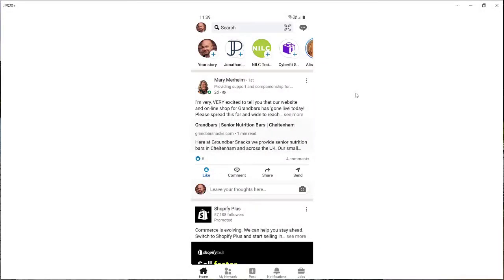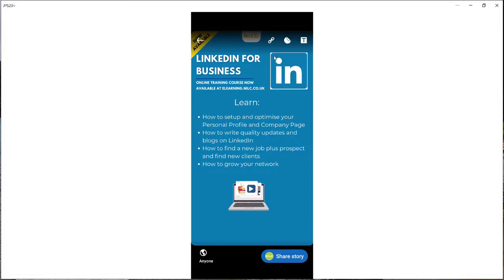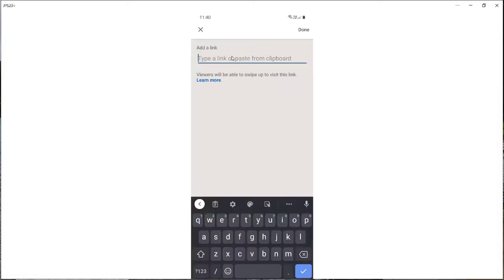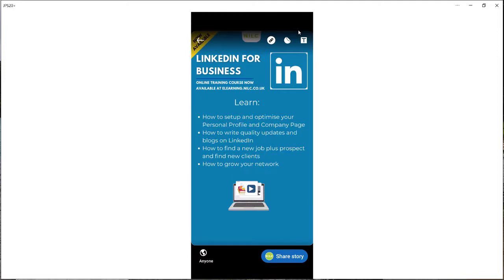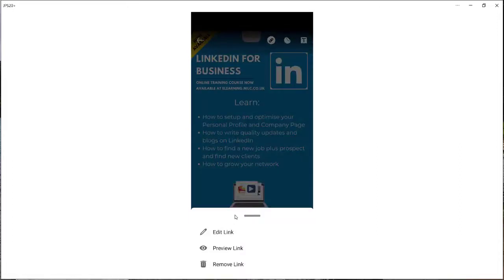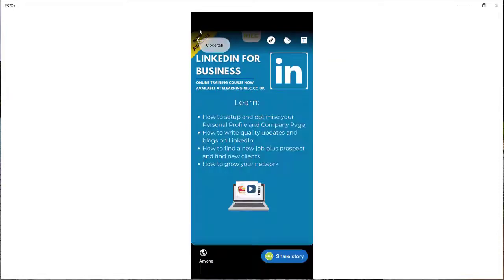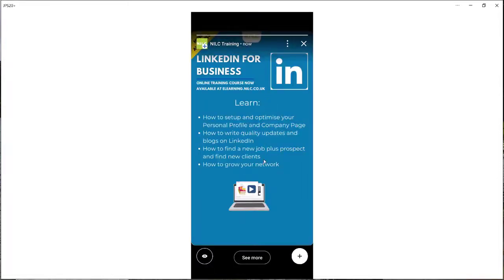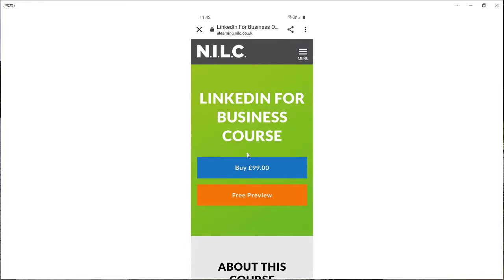How to add a link to a LinkedIn story (updated)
In this LinkedIn quick skills tutorial you will learn how to add an active hyper link to your LinkedIn story.
0:00 Active hyper link
0:42 Criteria for adding links to personal profile
1:17 Process for adding links
2:55 Checking link

About The Trainer:
This LinkedIn tutorial is presented by Jonathan Pollinger. Jonathan Pollinger is NILC's social media trainer and has been showing companies, charities and organisations how to make the most of social networks like LinkedIn, Facebook and Twitter since 2009, before social media was mainstream. Whether it’s increasing sales or improving your customers' experience; social media can help. Jonathan helps organisations achieve their business objectives using proven social media strategies and tactics that work.